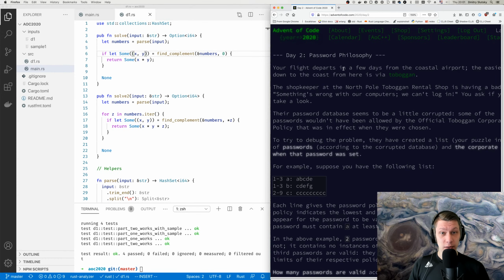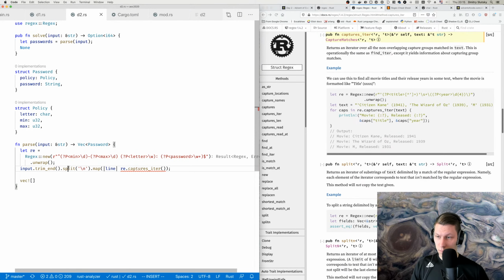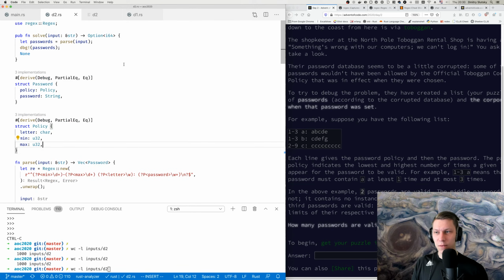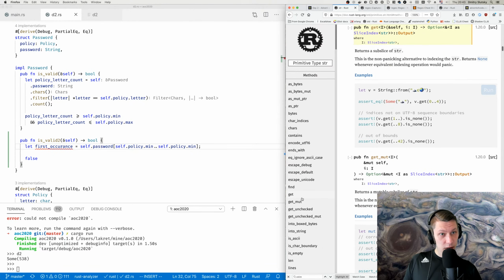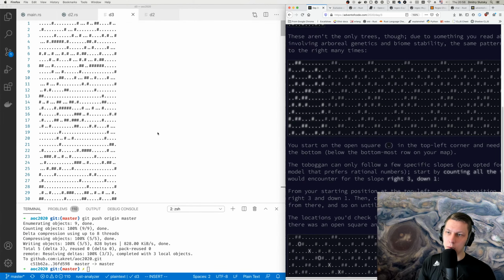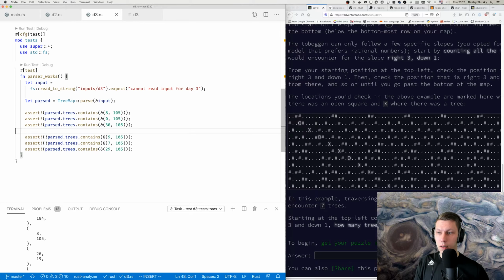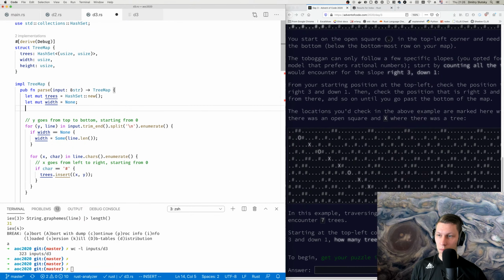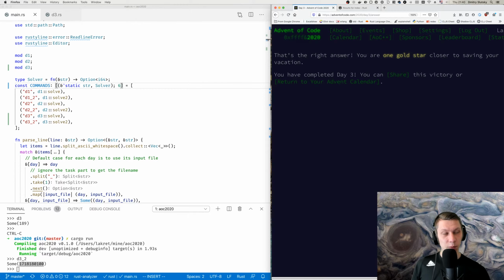Advent of Code: Days 2 & 3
Continuing with AoC, I'll solve days 2 and 3.

Chapters
0:00 Intro
0:26 Day 2 task
3:17 Day 2 input model, parser, and tests
29:57 Day 2 Part 1 solution & tests
38:40 Day 2 Part 2 solution & tests
53:30 Day 3 task
56:17 Day 3 input model, parser, and tests
1:16:41 Day 3 Part 1: why std::ops::Index sucks
1:23:38 Day 3 Part 1 solution & tests
1:32:58 Day 3 Part 2 solution, tests, and why static typing is nice sometimes
1:41:14 Outro